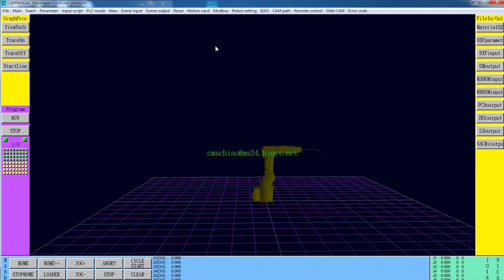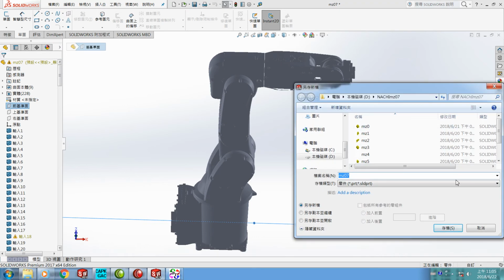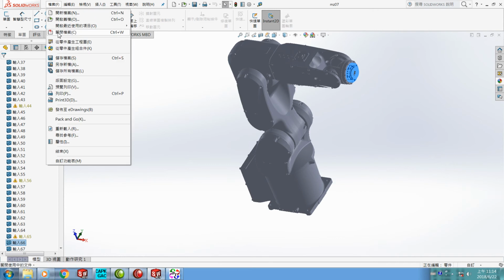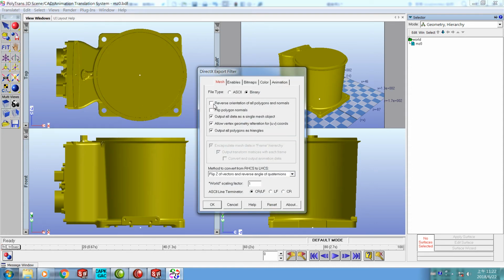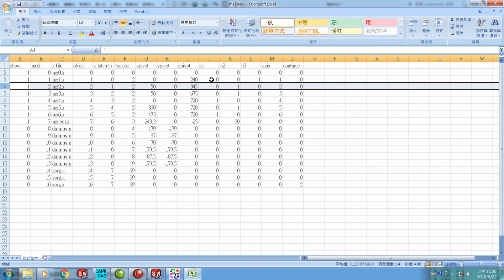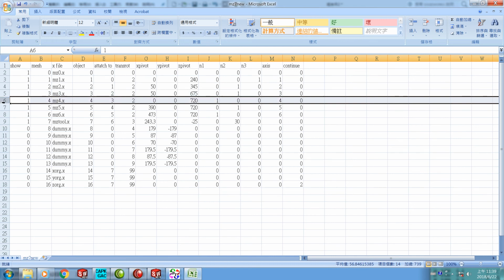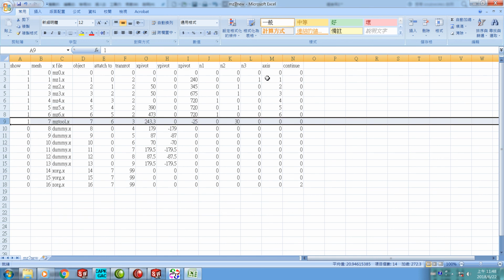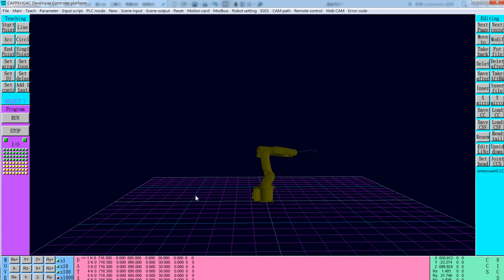Chiao's Automation To Get Scene CSV Of NACHI MZ07 6-Axis Robot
Some CAD System Using Surfaces To Generate The Geometry Model Of Robot. After The File Translation, 3D Model Still Can Be Accepted